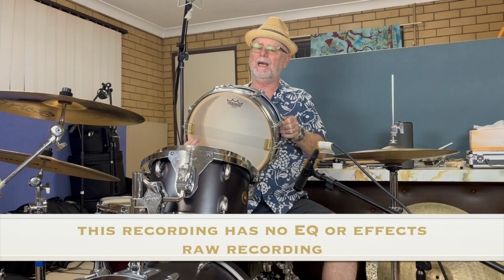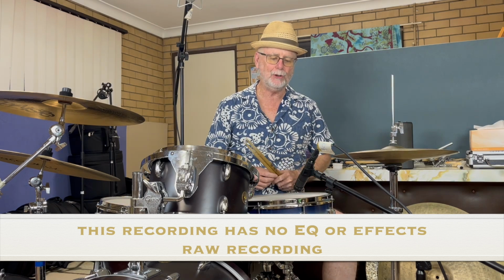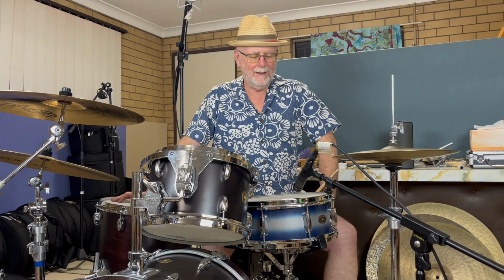WOW! A Modern Radio King Snare drum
Discover the incredible sound and craftsmanship of the modern Radio King snare drum in this exciting video! We delve into the unique features of the Radio King snare, showcasing its stunning design and rich tonal quality. Made from solid maple, this drum offers a warm and resonant sound that is perfect for any genre.